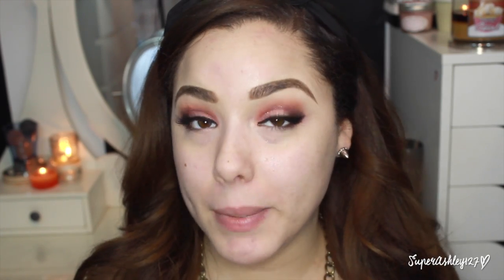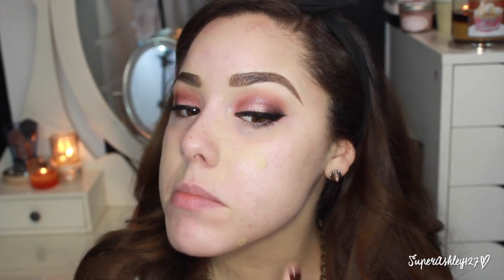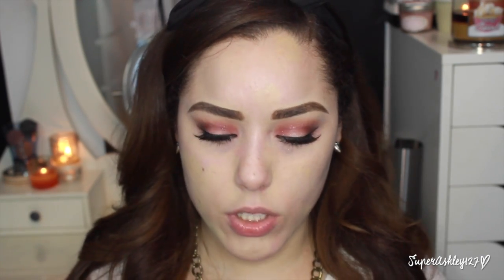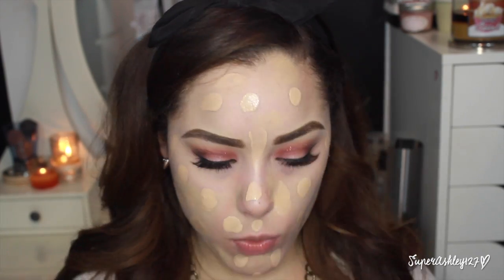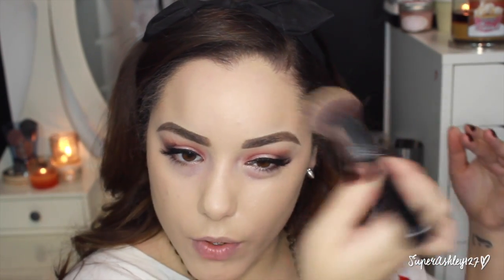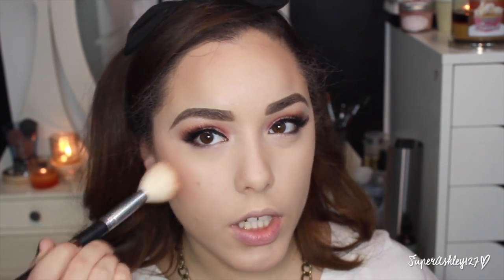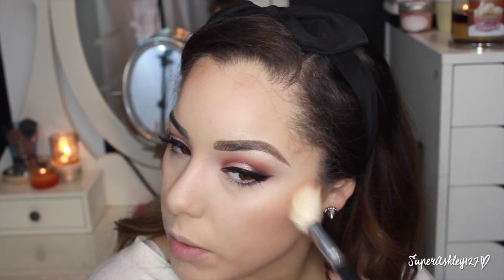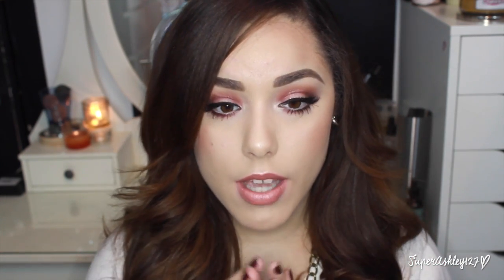How To: Flawless Skin ♡ Drugstore Foundation Routine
Hey Dolls!
I hope this foundation routine is helpful for you! I LOVE watching foundation routines so I thought I'd put one up for you guys :) Don't forget to check out all of my drugstore makeup videos

Products Used:
- NYX Angel Veil Primer
- Sonia Kashuk Hidden Agenda Concealer Palette - Light
- L'Oreal True Match Foundation - N3 Natural Buff
- L'Oreal Visible Lift Blur Concealer - Light
- Rimmel Stay Matte Powder - 004 Sandstorm
- NYX Matte Bronzer - Medium
- Milani Baked Blush - Berry Amoure
- NYX Illuminator - Narcissistic